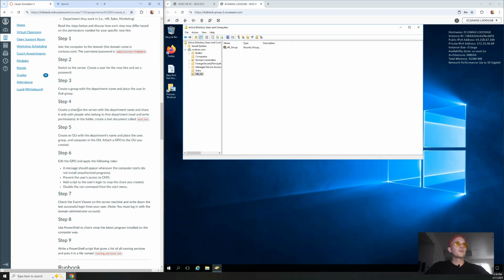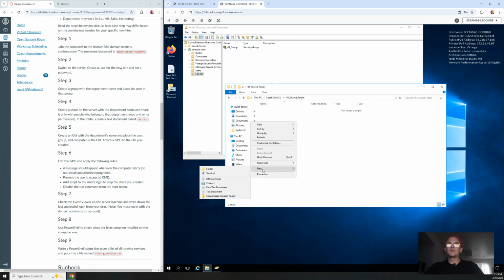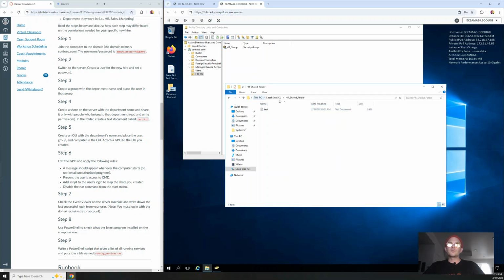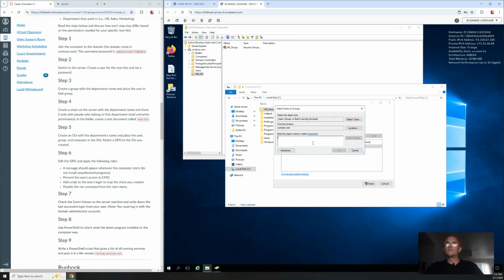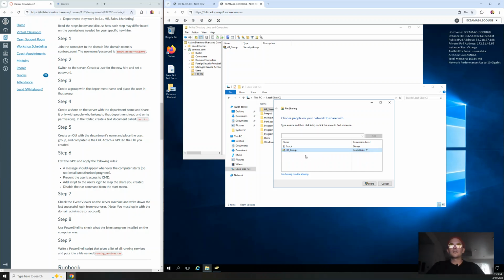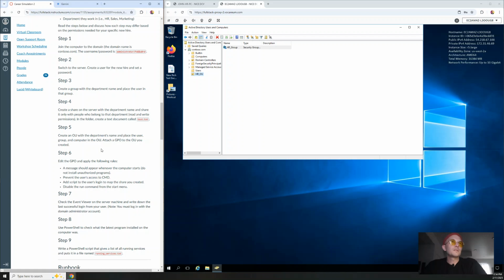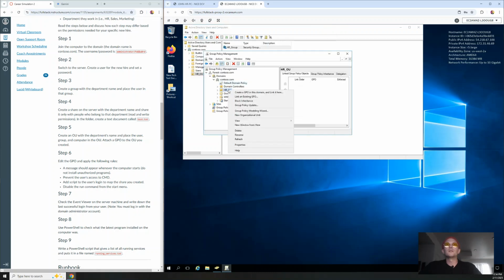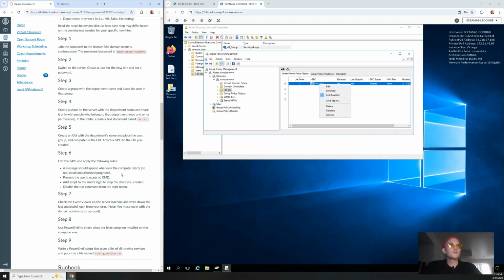Windows Tutorial - Create Shared Folder, Link Group Policy Object GPO to OU, Active Directory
Tutorial for my classmates in our Cybersecurity Bootcamp (Steps 4 and 5).

For everyone else, this will walk through connecting a new computer to a business domain, Active Directory steps: Create user, group, OU.

Edit: I may have misspoke on OU inheritance in relation to Group Policy Objects. Doing some research and will provide an update.